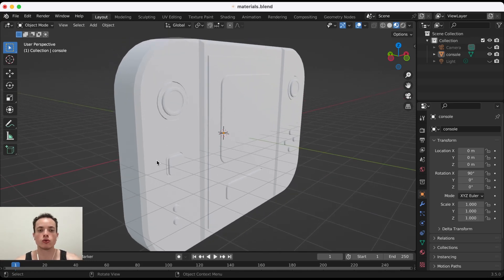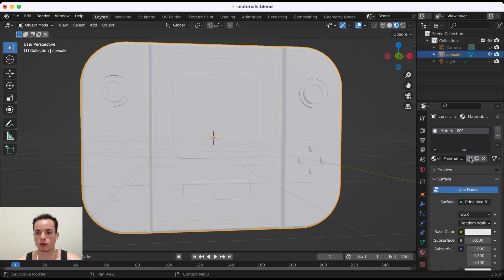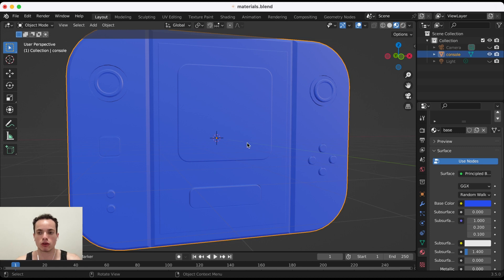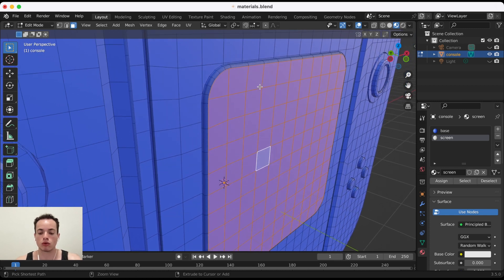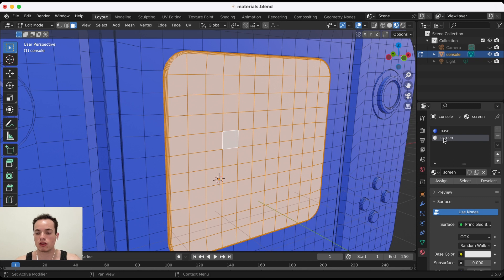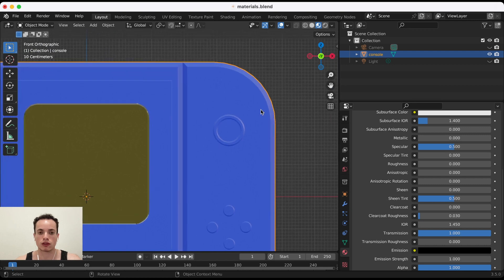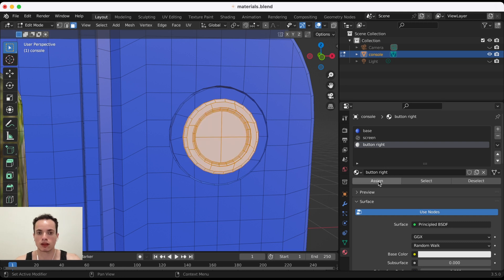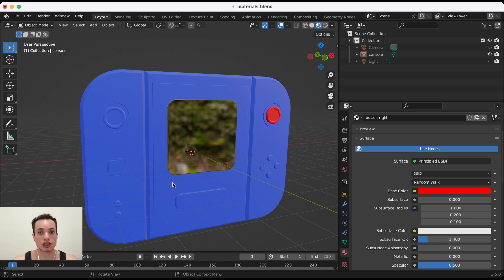How to have multiple materials on objects in Blender